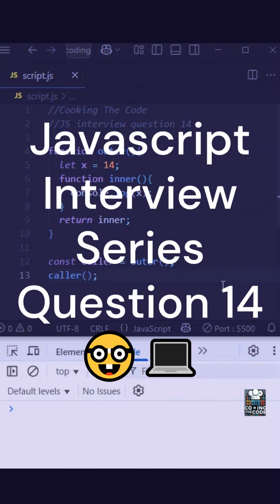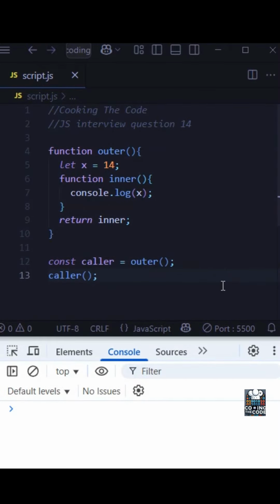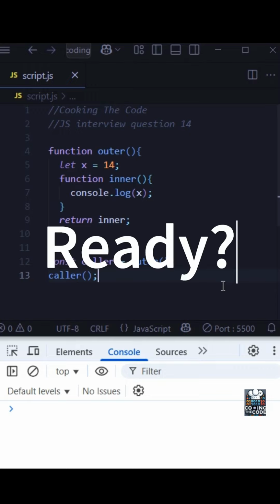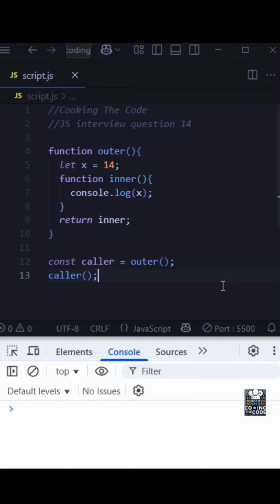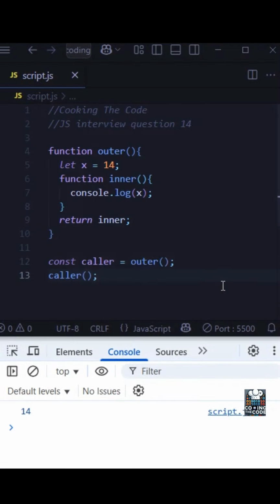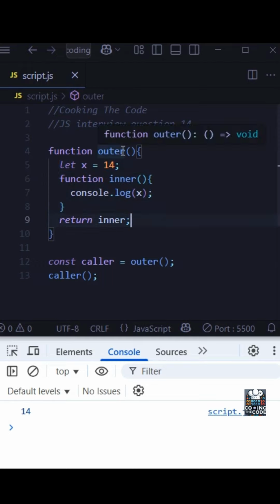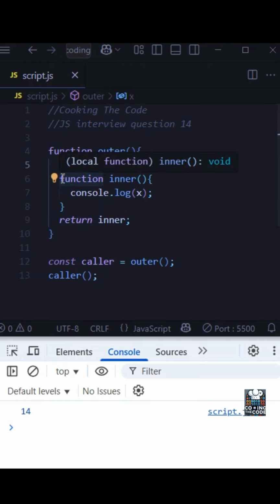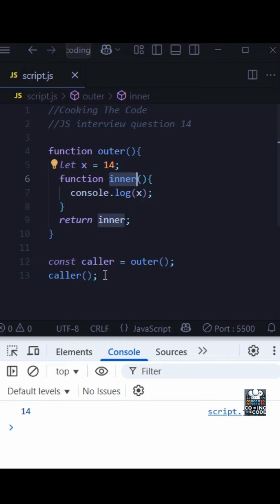Master JavaScript Closures with This Simple Example! JS Interview Question 14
Closures in JavaScript can feel confusing... until they don’t. In this short, we break it down with a simple question that reveals how closures actually work.

Closures allow functions to "remember" variables from their outer scope, even after that outer function has finished running. It’s one of the most asked JavaScript interview questions — and understanding it sets you apart from the average dev.

🔍 Watch this short to learn:

What closures are

Why they're useful

How to explain them in interviews

🔁 Save this for your next interview prep! 📲 Follow for more JavaScript shorts & dev tips.